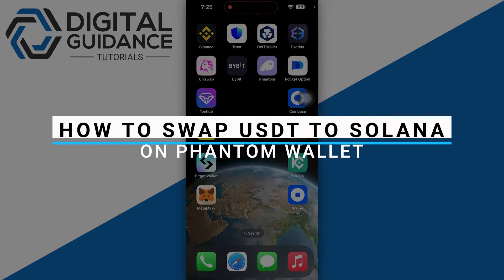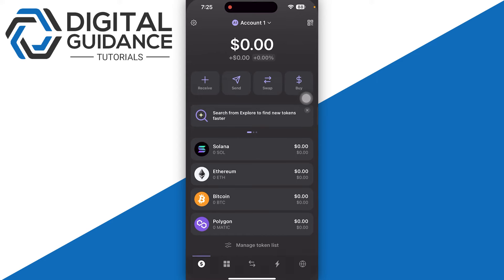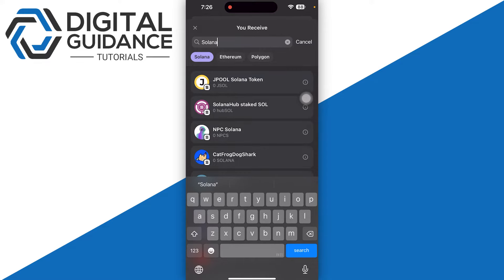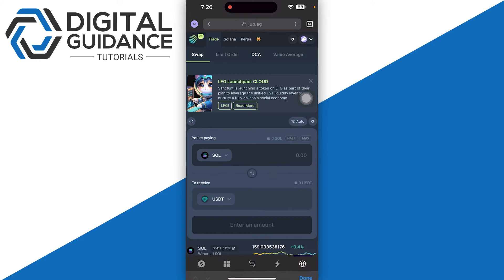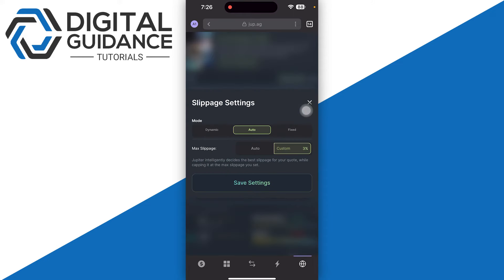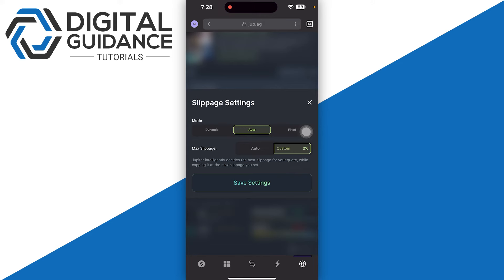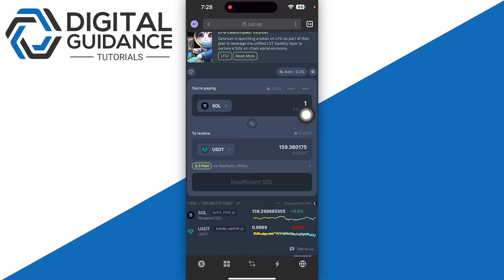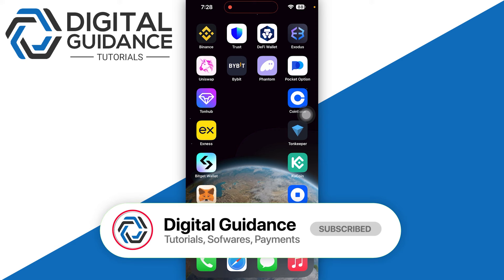How To Swap USDT To Solana on Phantom Wallet (Updated 2025) - Tutorial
If you are looking for a video tutorial on Trade USDT To Solana on Phantom Wallet? Look no further!
This comprehensive video demonstrates the process of Swap USDT To Solana on Phantom Wallet step by step. Make sure to watch till the end for a thorough grasp.